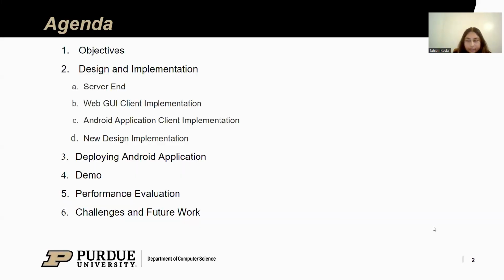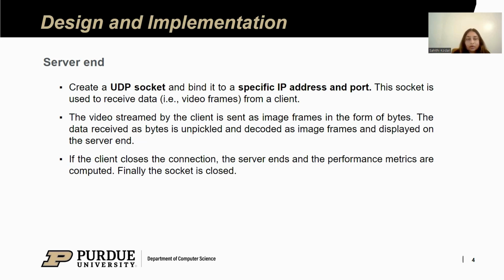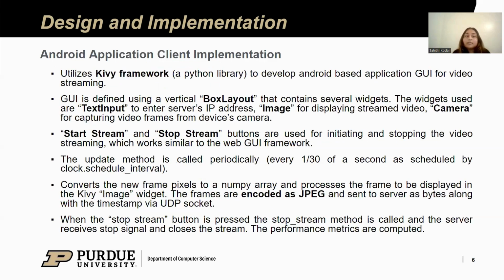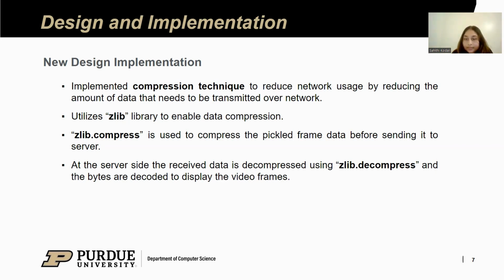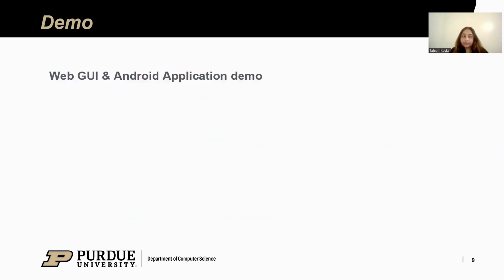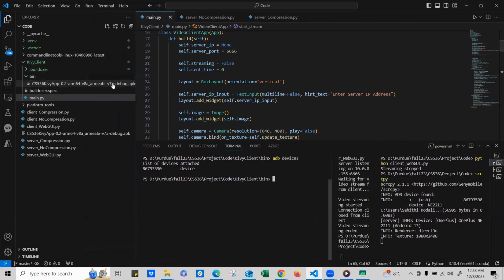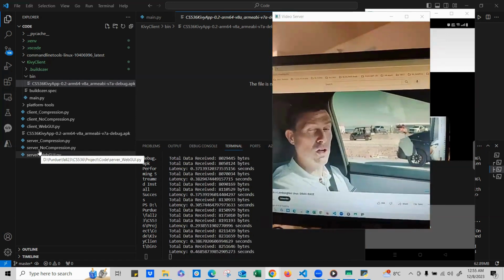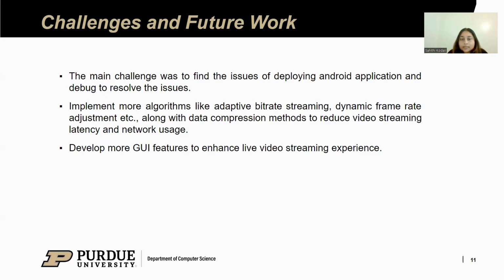Video live Upstreaming